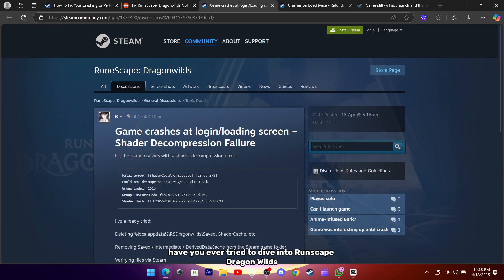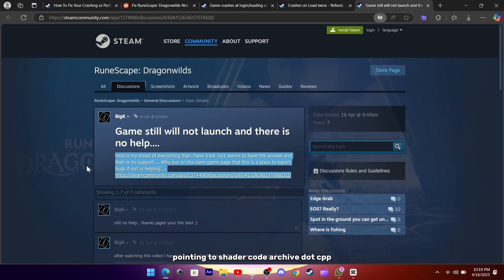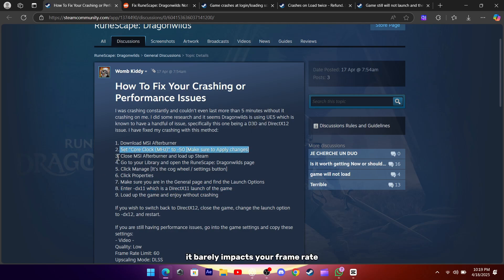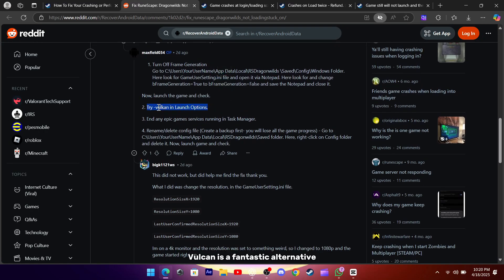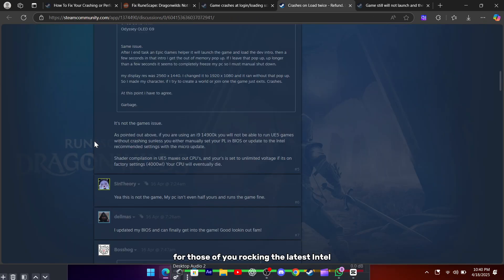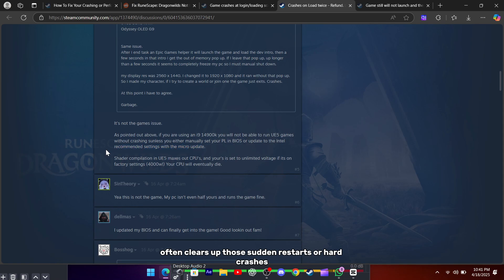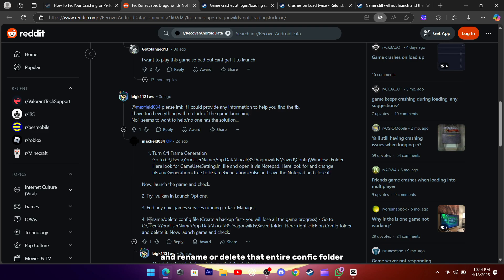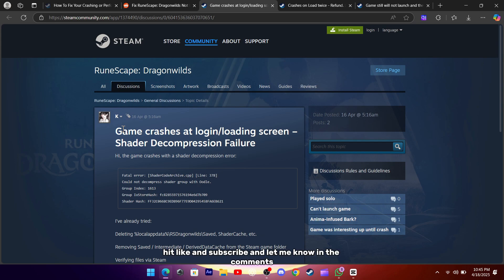Fix RuneScape Dragonwilds Not Launching/Crashing Issue!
RuneScape: Dragonwilds keeps crashing, freezing, or throwing shader errors? You're not the only one dealing with this frustrating mess. Whether the game crashes at launch, shows a fatal ShaderCodeArchive.cpp error, or gives you the “D3D device removed” message, this video covers simple steps to fix it!

These solutions have helped many players get Dragonwilds up and running smoothly again.